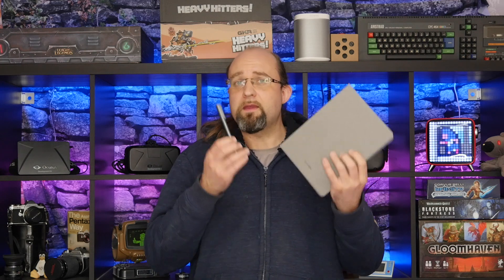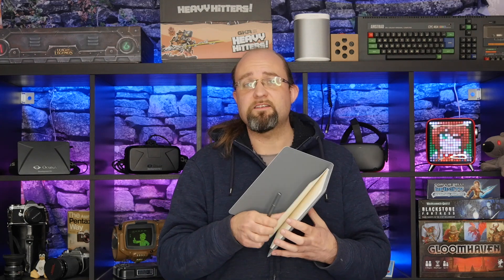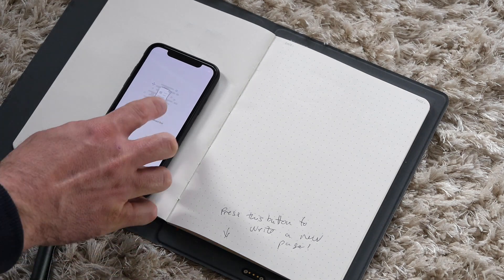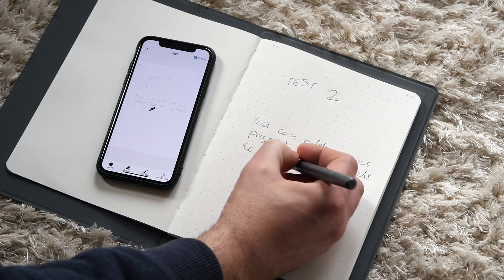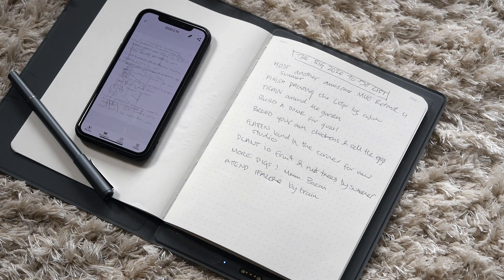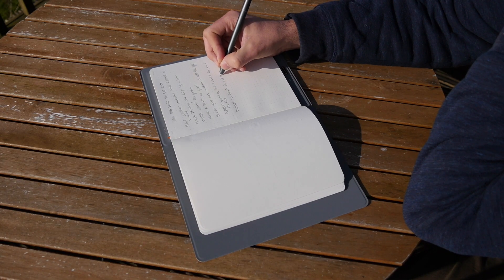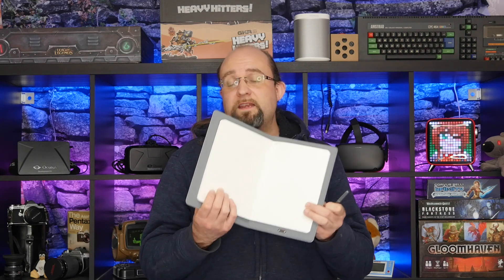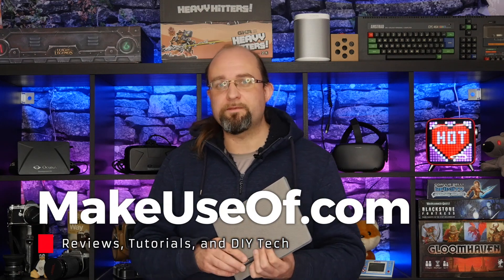XP Pen Note Plus: Magical Notepad Records What You Write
A clever concept that bridges the digital divide and saves your paper scribbles, works with any A5 notepad, and for an entirely reasonable price. But it's seriously let down by a buggy app, and if you want to make changes to previously written notes, the concept starts to fall down flat.